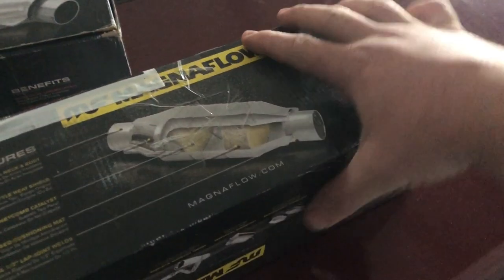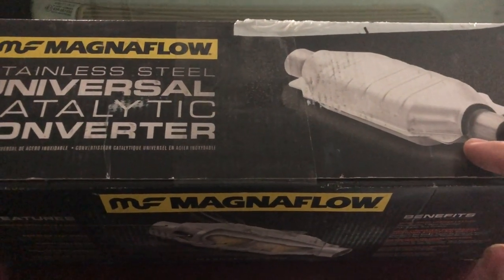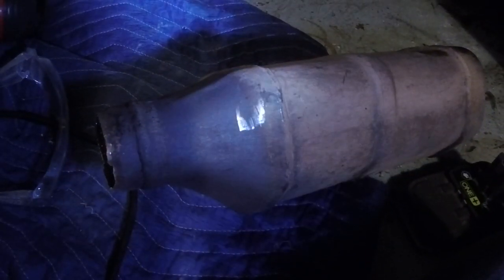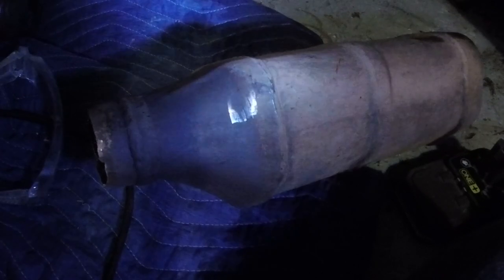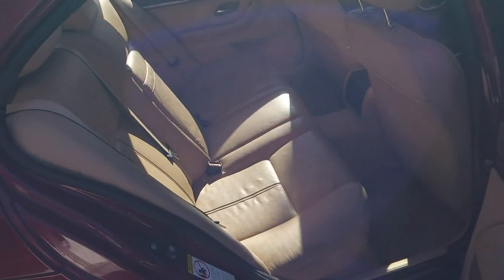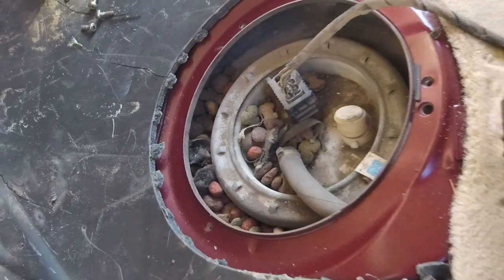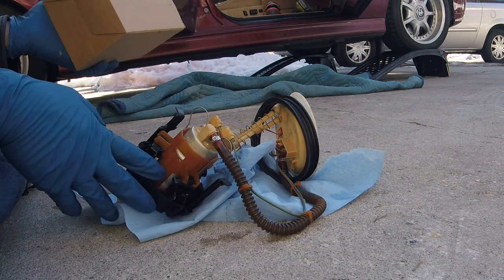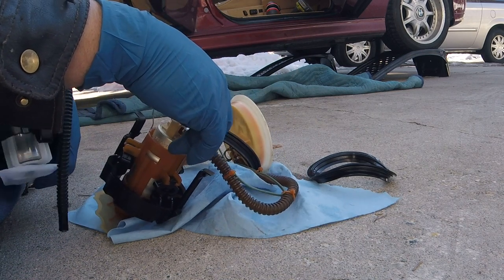Installing A New Catalytic Converter and Fuel Pump! - 1998 BMW 540i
In this episode, we tackle the bad catalytic converter and replace the aging fuel pump.